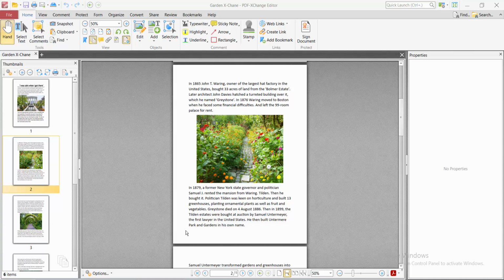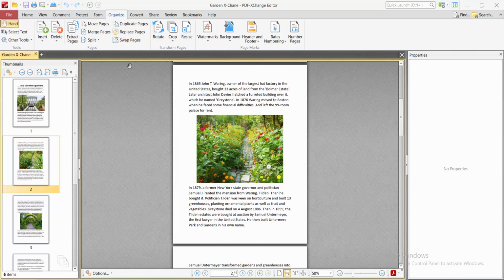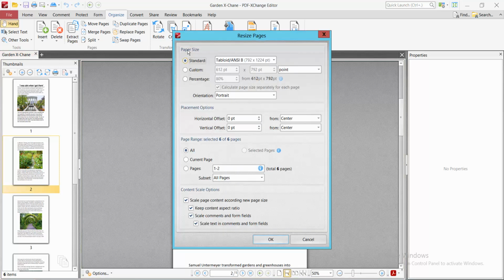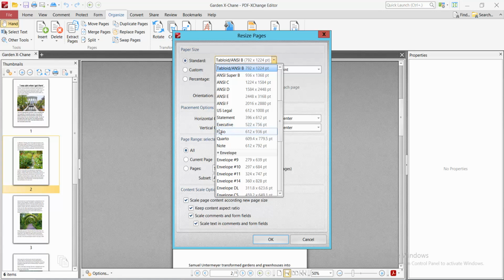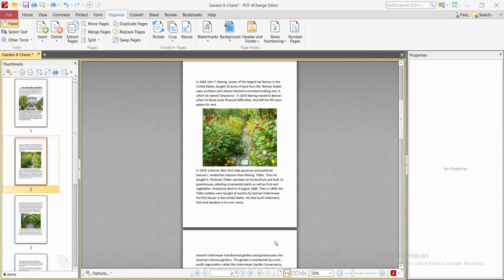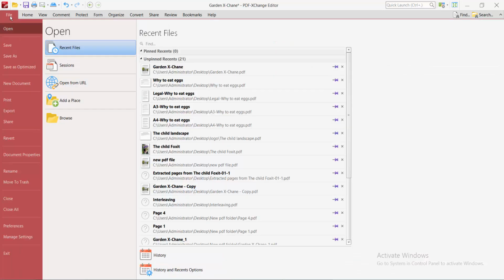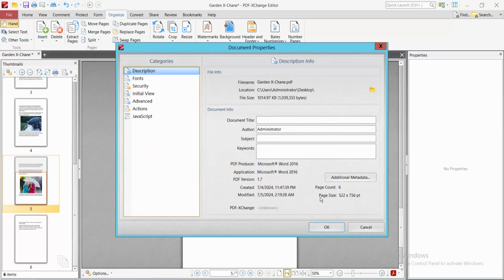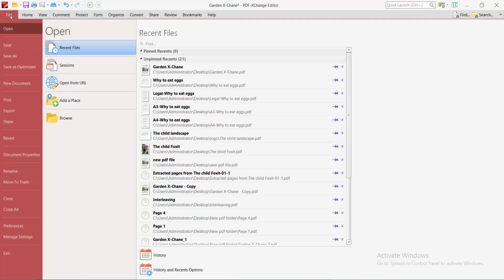How to scale a pdf file to Executive size in PDF-XChange Editor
Hello everyone, Today I will show you, How to scale a pdf file to Executive size in PDF-XChange Editor.